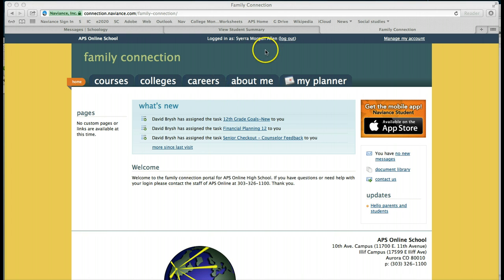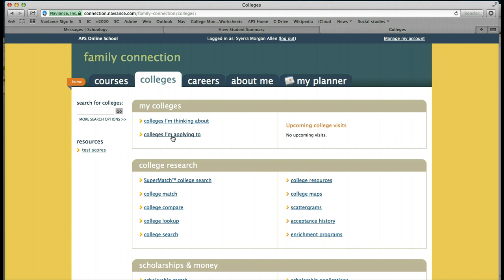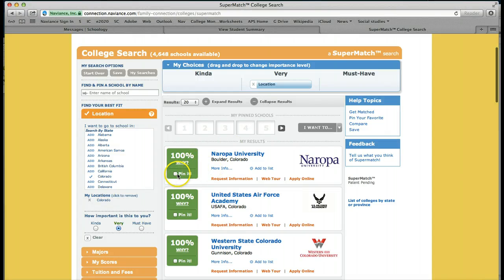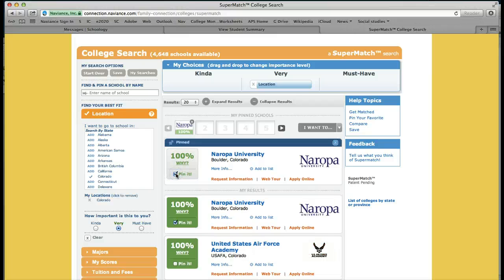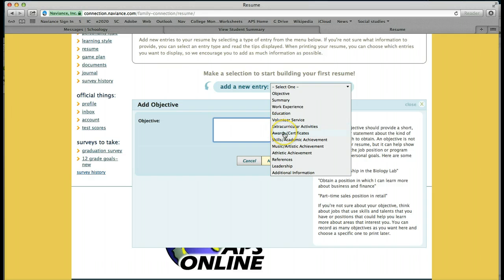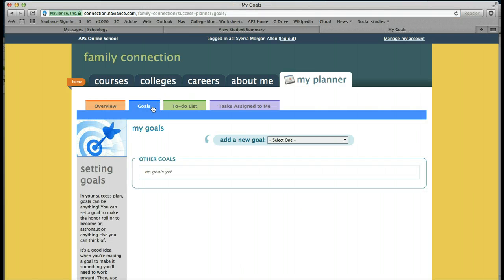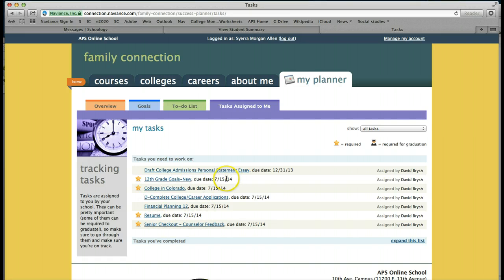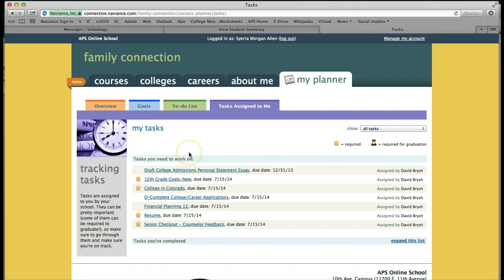Naviance Family Connection Intro.